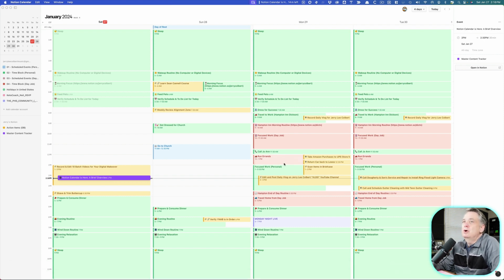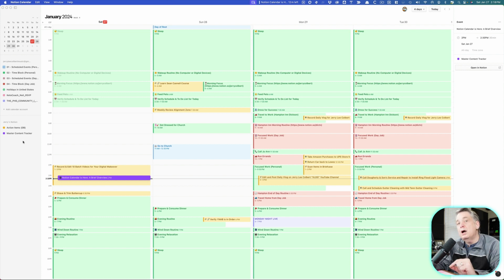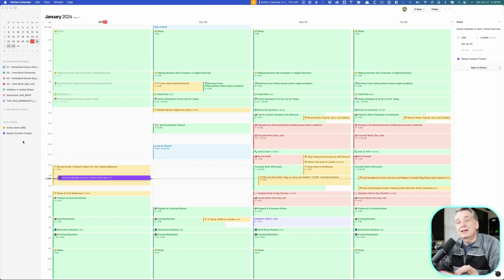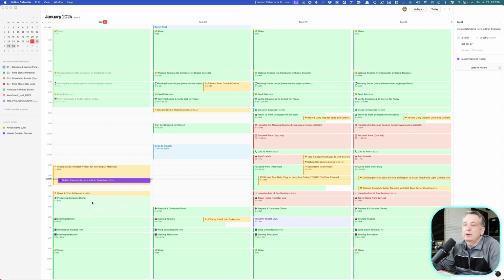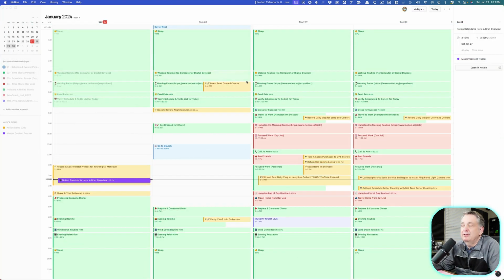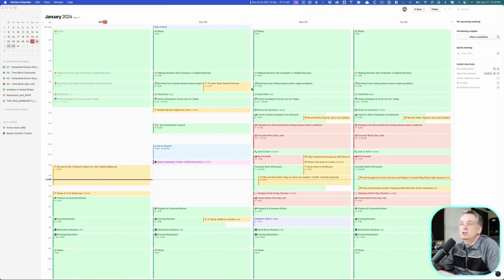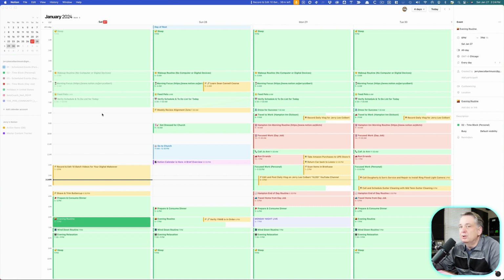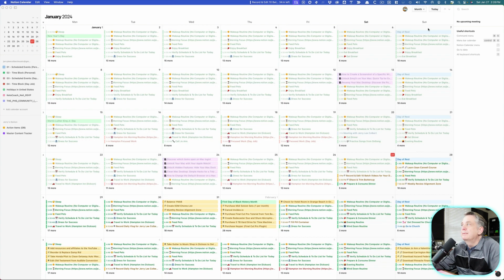You've Been Organizing Your Tasks Wrong Try NOTION Calendar Instead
Notion has released the Notion Calendar.  In today's episode, I will be going over briefly the calendar and in later episodes, I will be diving deeper into the integration between Notion and Notion Calendar.

⏱ TIMESTAMPS:
00:00 - Intro
00:54 - Notion Calendar Overviews
10:47 - Closing